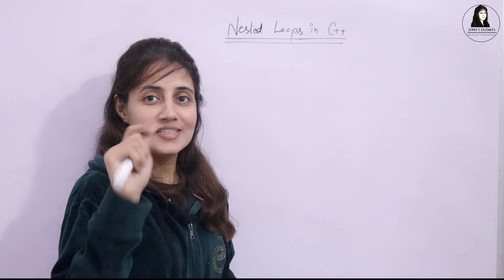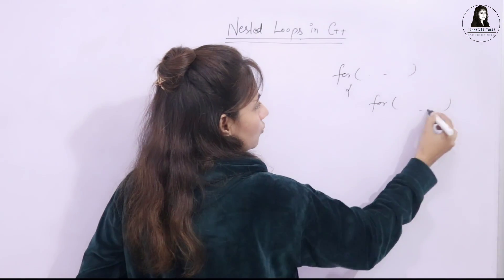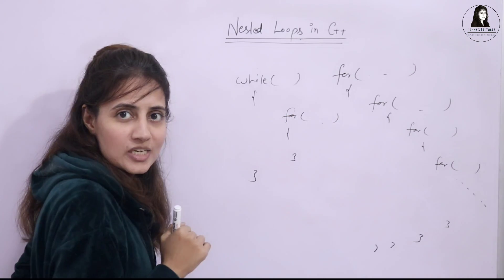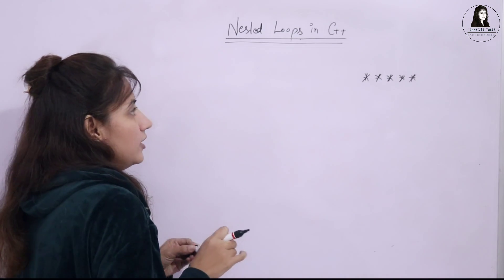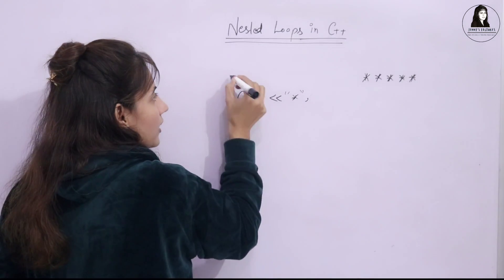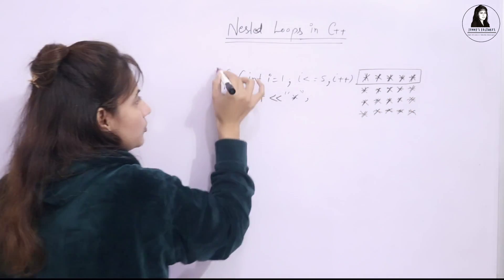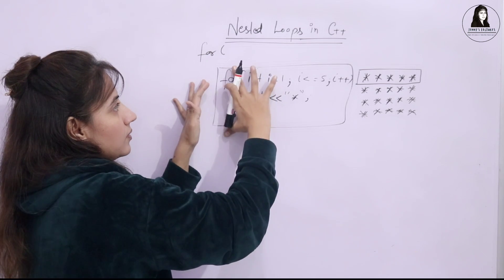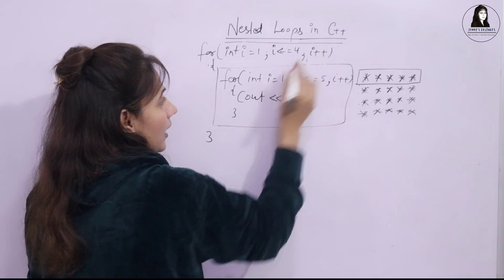C++ Nested Loops | Need of Nested Loop| C++ Tutorials for Beginners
In this lecture we will learn:
- What is Nested loop?
- Why we use Nested Loop?/Need of Nested Loop
- When to use Nested Loops?
- Applications of Nested Loops